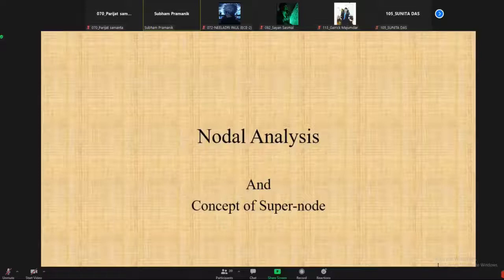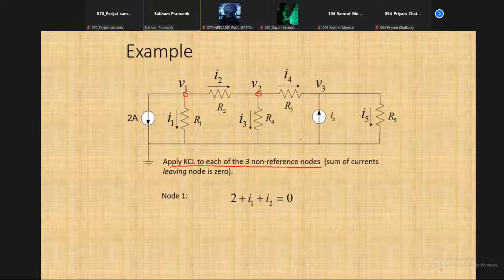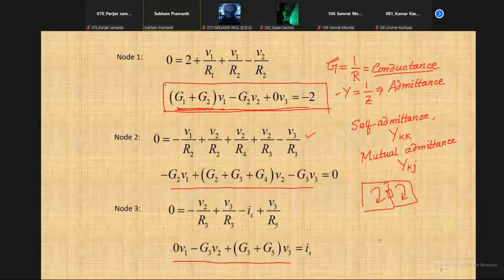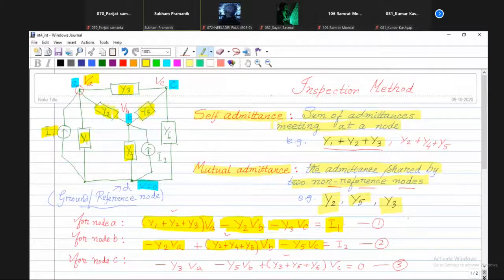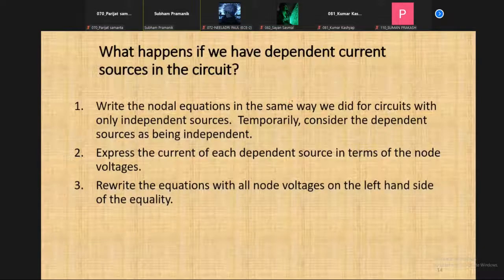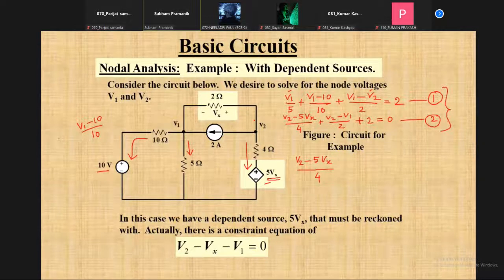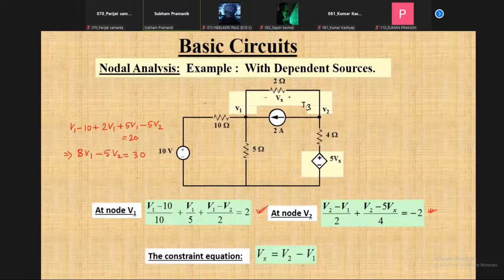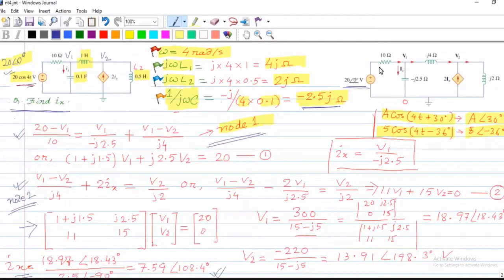14 09 2021 SP SIR NODAL ANALYSIS